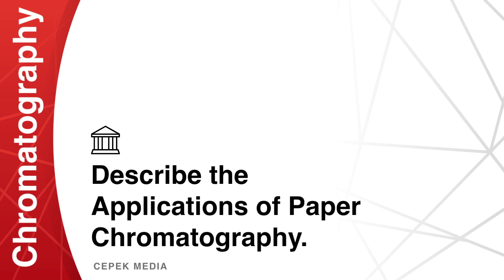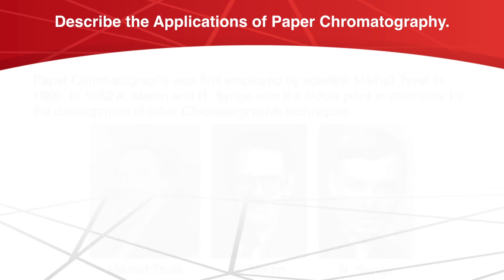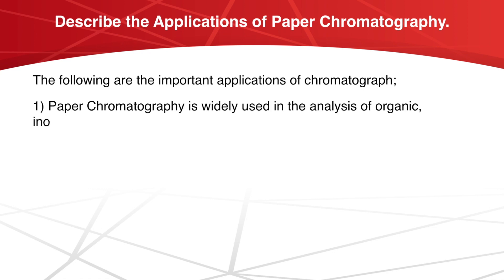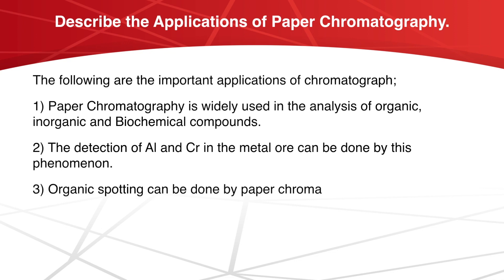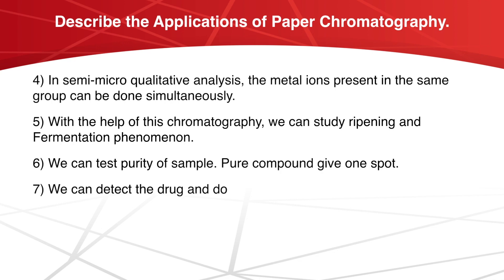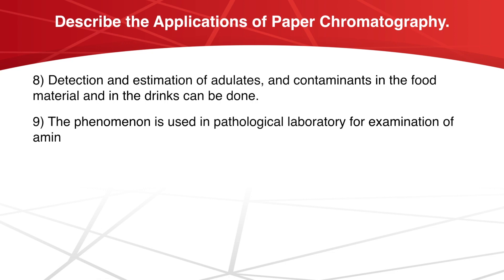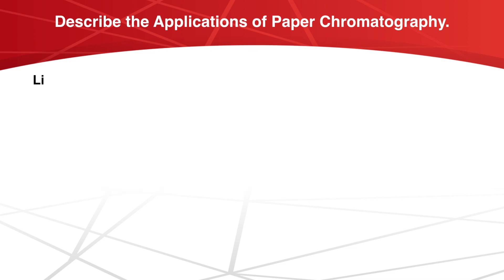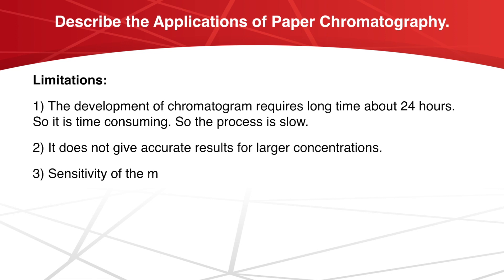Describe the Applications of Paper Chromatography | Analytical Chemistry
Paper Chromatography was first employed by scientist Mikhail Tsvet in 1900. In 1952 A. Martin and R. Synge won the Noble prize in chemistry for the development of other Chromatographic techniques.

The following are the important applications of chromatography;
1) Paper Chromatography is widely used in the analysis of organic, inorganic and Biochemical compounds.
2) The detection of Al and Cr in the metal ore can be done by this phenomenon.
3) Organic spotting can be done by paper chromatography.
4) In semi-micro qualitative analysis, the metal ions present in the same group can be done simultaneously.
5) With the help of this chromatography, we can study ripening and Fermentation phenomenon.
6) We can test the purity of the sample. Pure compound gives one spot.
7) We can detect the drug and dopes present in the animal and human body.
8) Detection and estimation of adulates and contaminants in the food material and in the drinks can be done.
9) The phenomenon is used in the pathological laboratory for examination of amino acids and sugar present in urine and in other fluids of the body.
10) The phenomenon can be used for the analysis of corrosive reagents.
11) The phenomenon is used in the analysis of cosmetics.
Limitations:
1) The development of chromatogram requires a long time of about 24 hours. So it is time-consuming. So the process is slow.
2) It does not give accurate results for larger concentrations.
3) The sensitivity of the method is low.